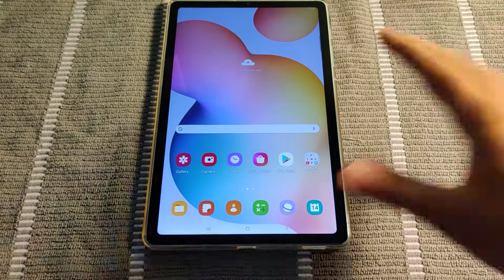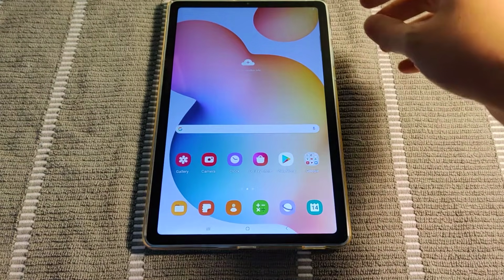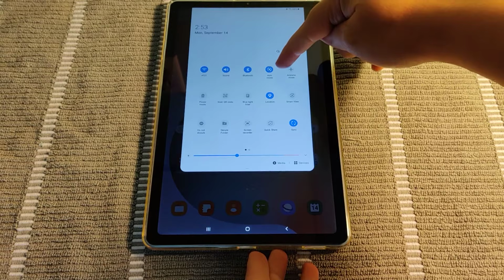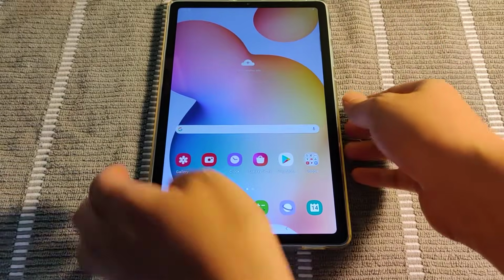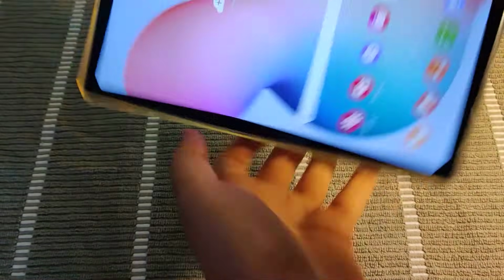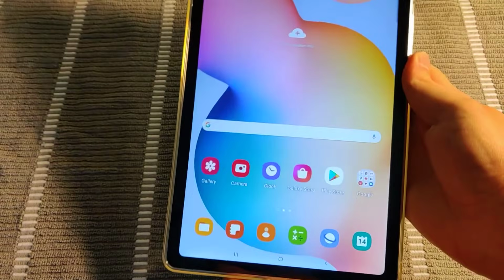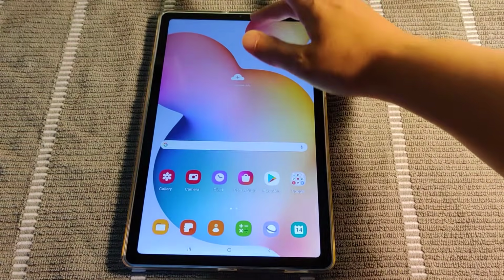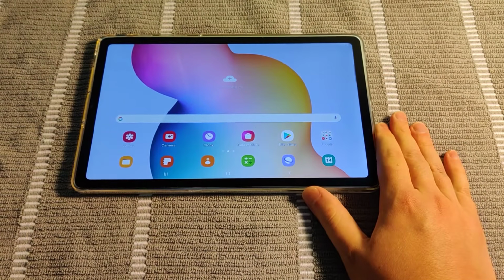Samsung Tablet How To Rotate Screen - Android Tablet How To Rotate Screen Instructions, Guide, Help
Samsung Galaxy Tab Tablets at Amazon

How To Lock Screen on Samsung Android Tablet - Samsung Tablet How To Rotate Screen - Android Tablet How To Rotate Screen - Samsung Galaxy Tab S6 Lite How To Rotate Screen Step by Step Instructions, Guide, Tutorial, Help Video

In this video I walk through a step by step instructions, Guide, Tutorial, Help on how to lock or rotate the screen on your Android Tablet Samsung Galaxy Tab S6 Lite.